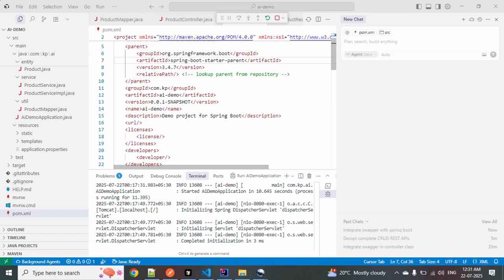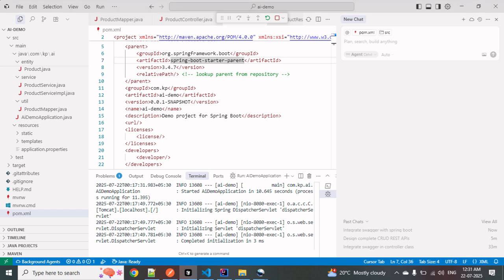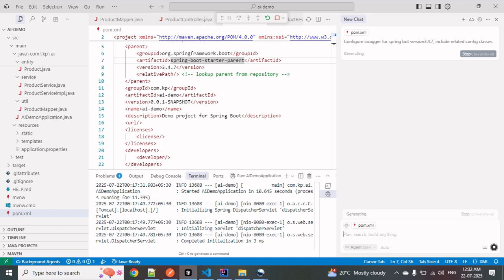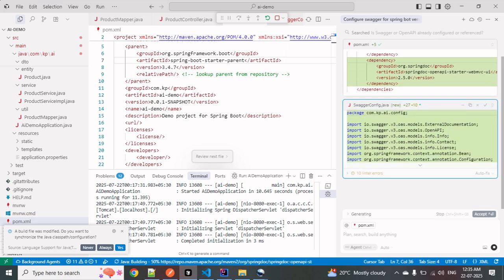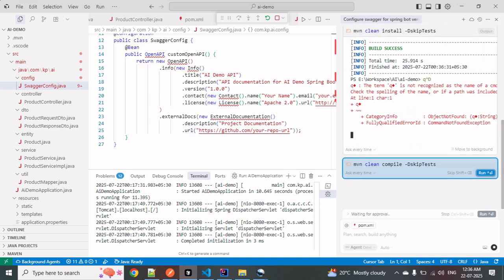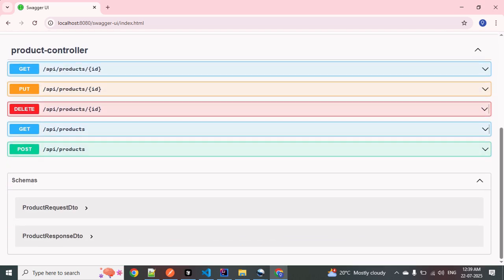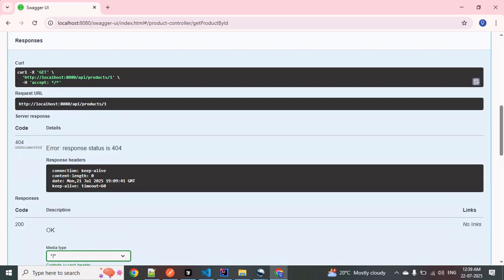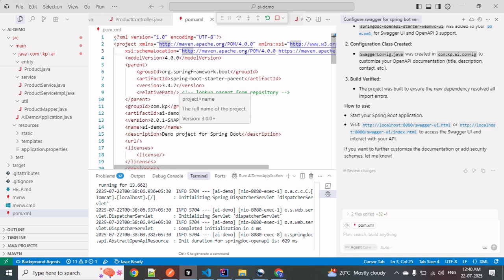This AI Agent Codes Swagger APIs for You! Cursor AI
🤯 Tired of the tedious, manual grind of writing Swagger/OpenAPI specifications and REST APIs? What if an AI could do the heavy lifting for you? In this video, we're diving deep into the incredible capabilities of Cursor AI – an AI agent that can literally code your Swagger APIs!

Discover how Cursor AI streamlines your API development workflow, from understanding your requirements to generating clean, well-documented, and functional REST APIs, complete with Swagger definitions. This isn't just automation; it's a paradigm shift in how we build backend services.

Whether you're a seasoned developer looking to boost your productivity, or an enthusiast curious about the cutting edge of AI in software engineering, you won't want to miss this! See how Cursor AI can save you countless hours and reduce boilerplate code, allowing you to focus on innovation.

🚀 What You'll Discover in This Video:

The Power of Cursor AI: See how this intelligent agent works.

Automated Swagger API Generation: Watch AI write your API specs and code.

Seamless Integration: How Cursor AI fits into your existing development tools.

Boost Your Productivity: Learn how to accelerate your API development cycles.

Real-World Examples & Use Cases: Practical applications you can implement.

The Future of API Development: Glimpse into an AI-powered coding world.

spring boot framework tutorial